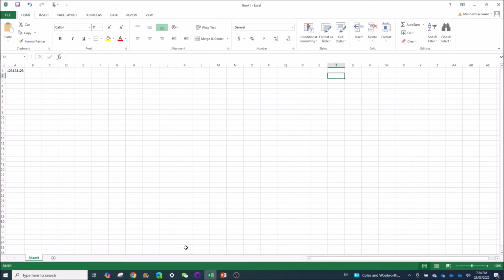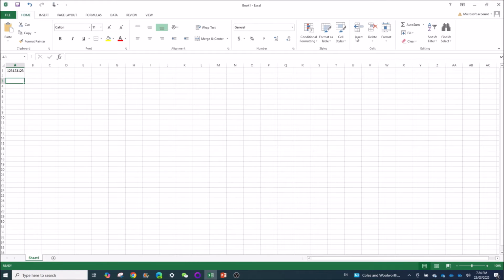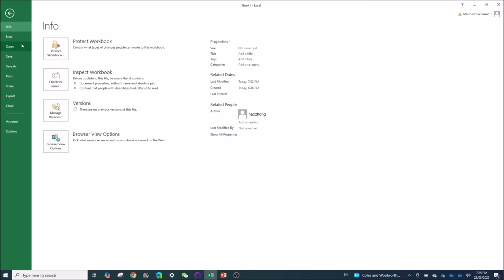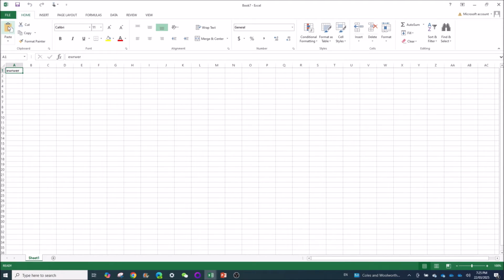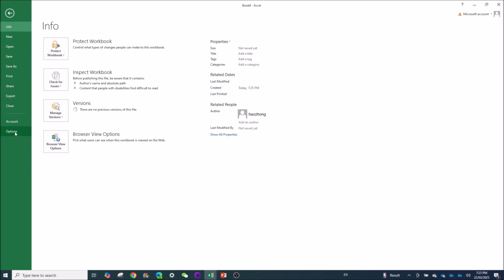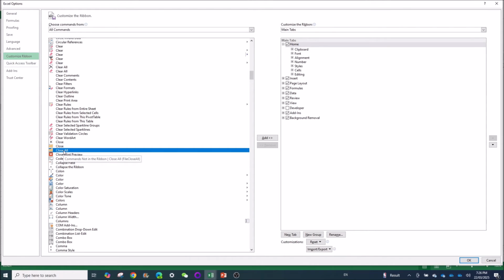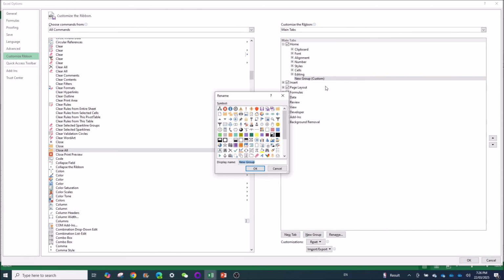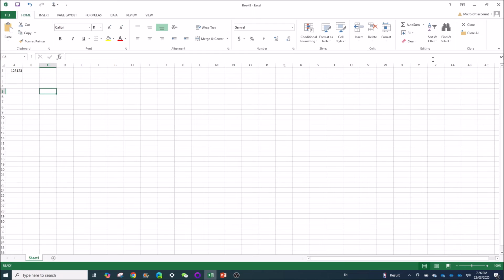How to create shortcuts to close one or close all excel files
Create shortcuts to close one or close all excel files